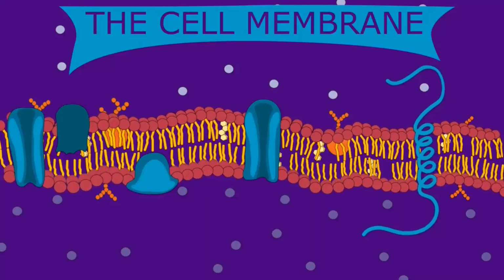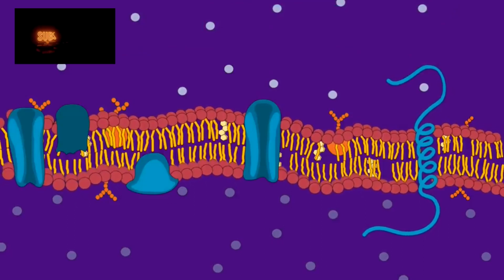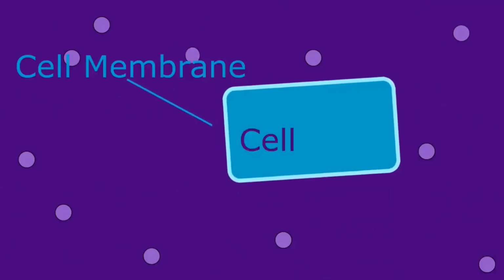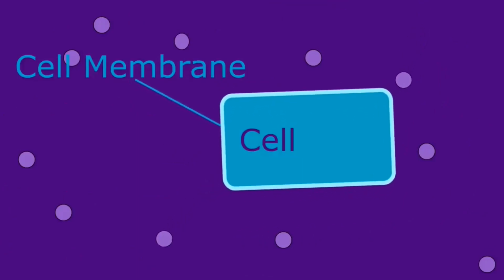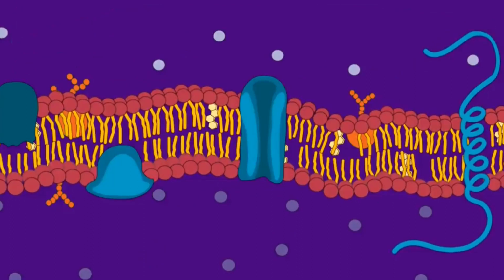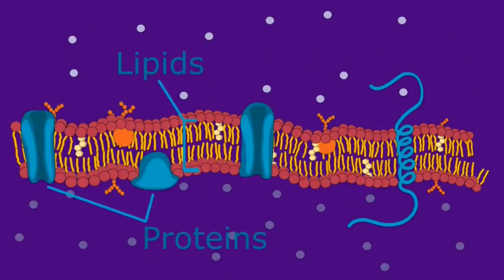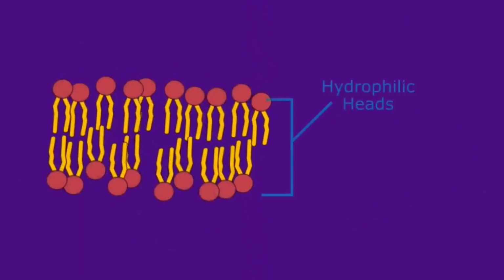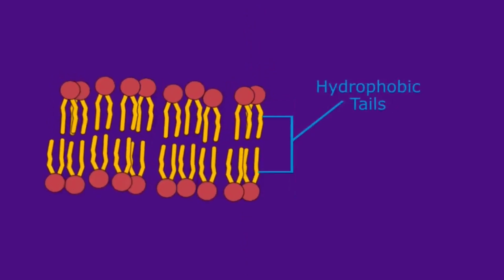The story of cell membrane chapter 1: Intro concept of membrane biology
The brief introductory story of cell membrane covering topic giving insight for students to visualize for CSIR, UGC-NET and other competitive examinations.

Team.
Research Topic Script Voice by- Sweety Guria Rani
Creative Program co-coordinator-Bharati Kumari
Edited by- Sunil Oraon, vinita kumari
 Program Head- Dr. Mukesh Nitin.